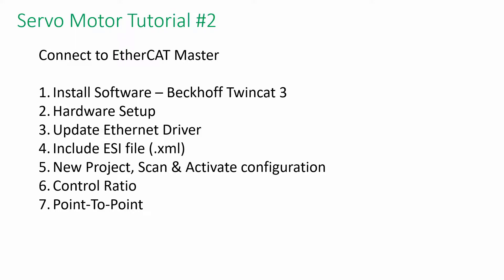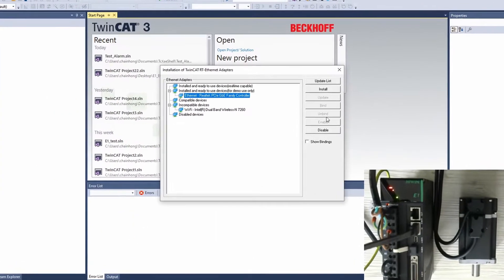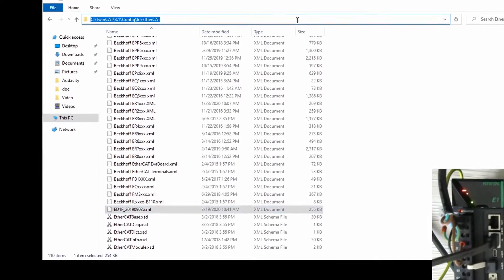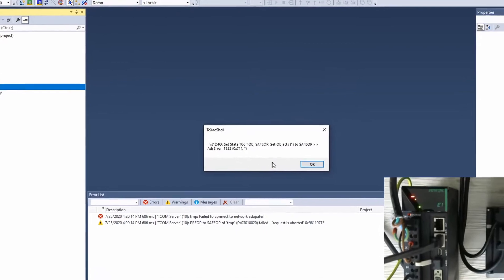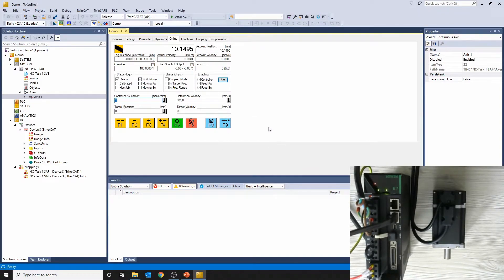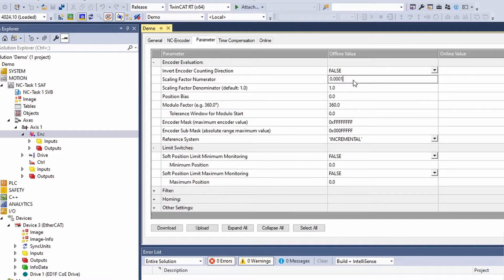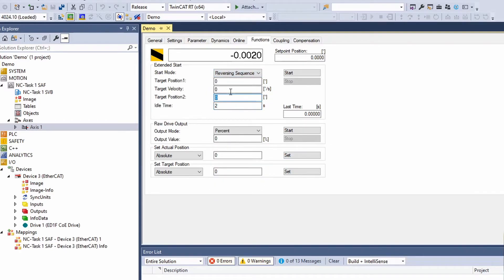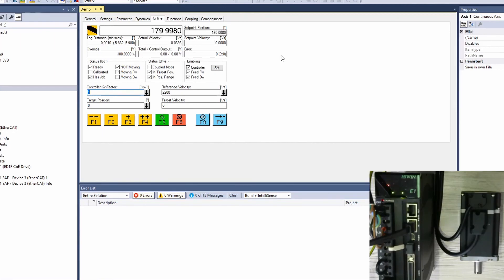Hiwin E Series - Servo Motor Tutorial 2 – COM with EtherCAT Master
This video is about connecting a Hiwin E1 Servo Driver to EtherCAT Master. Define control units and perform point to point movement.